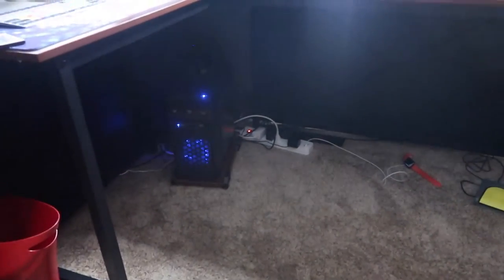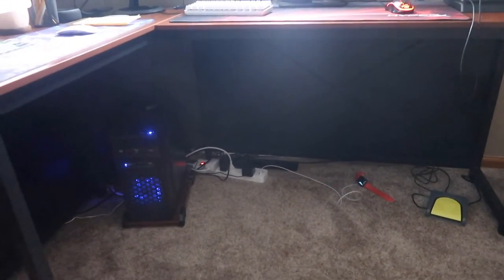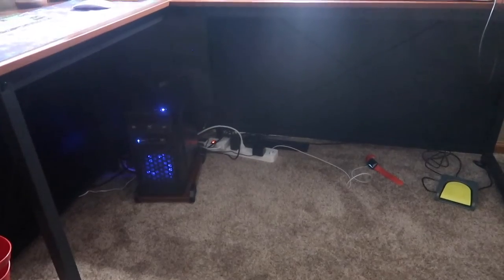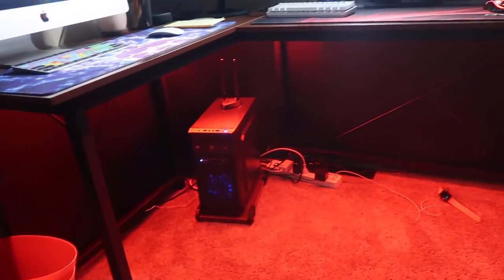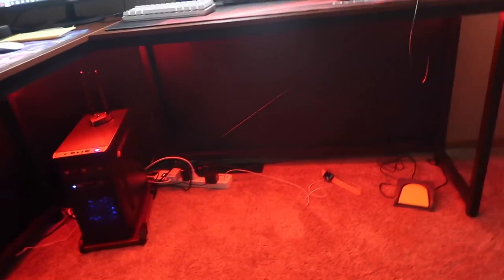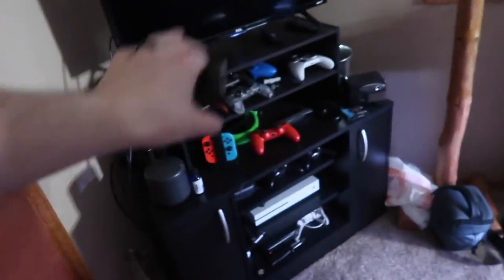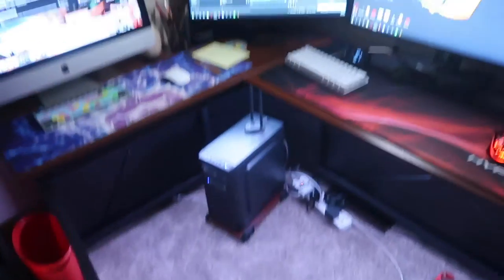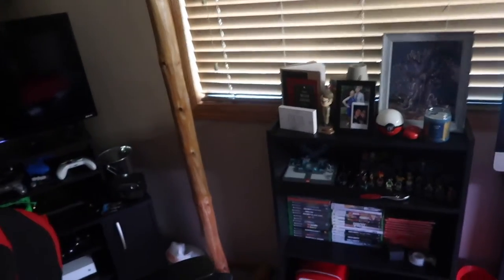New Desk Setup!